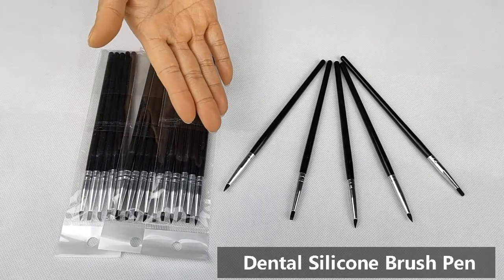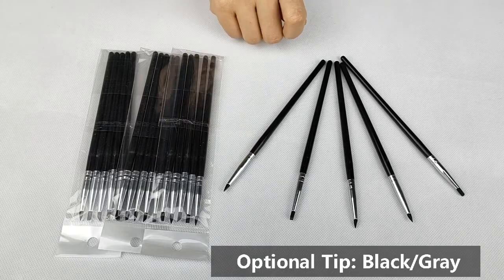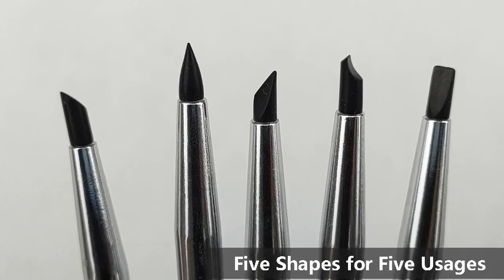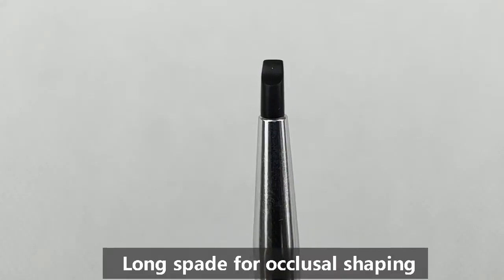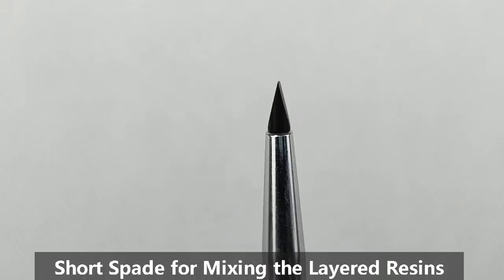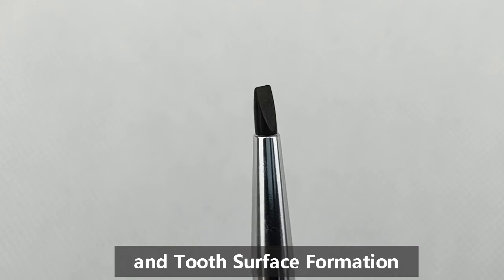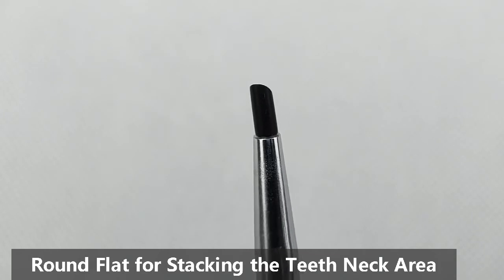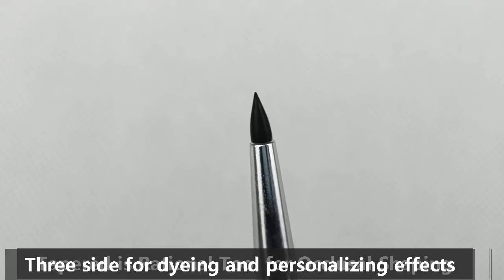Dental Silicone Brush Pen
Dental Silicone Brush Pen 5pcs/set
black or grey color option